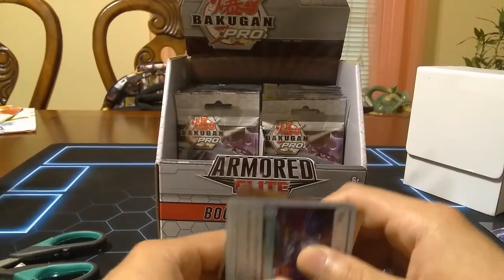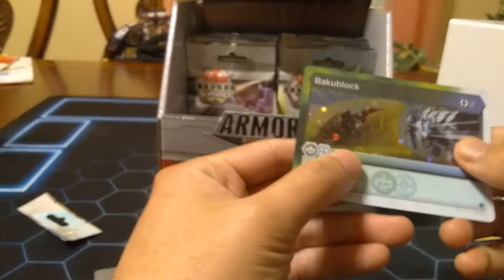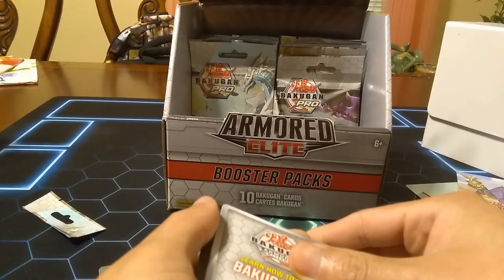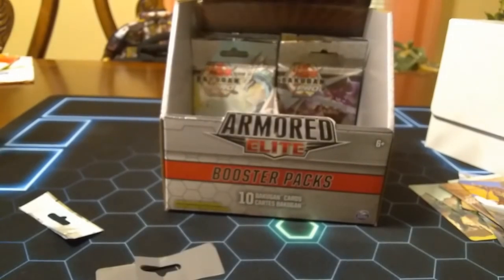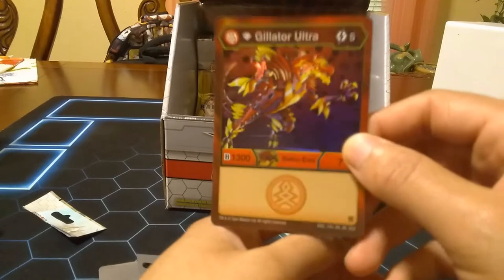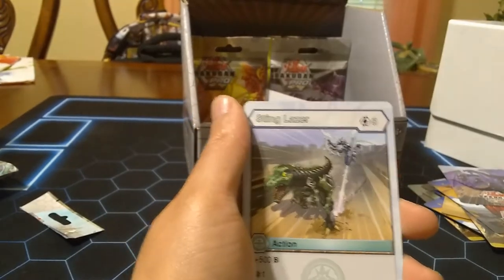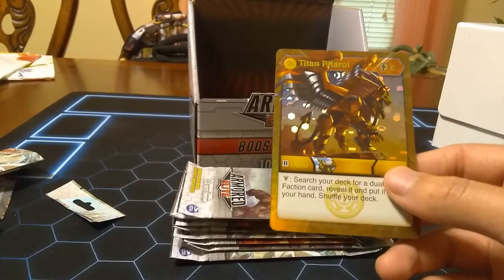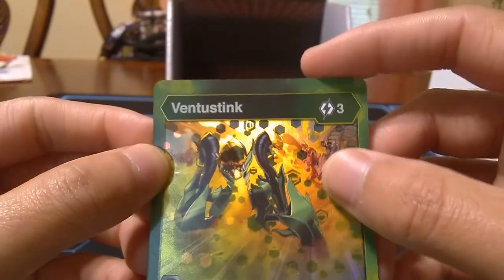Opening a Booster Box of Bakugan Armored Elite! - Bakugan Pro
I finally get myself some Bakugan Armored Elite booster packs! Thanks to PsychoTurtle Collectibles for having these in stock.